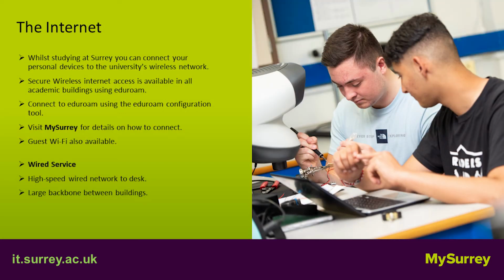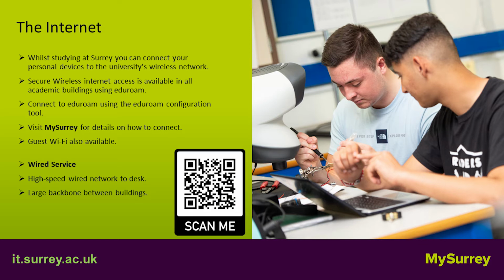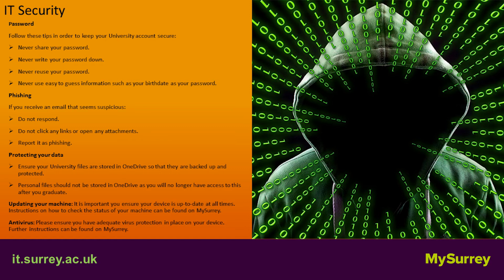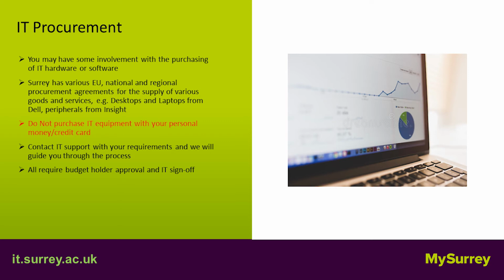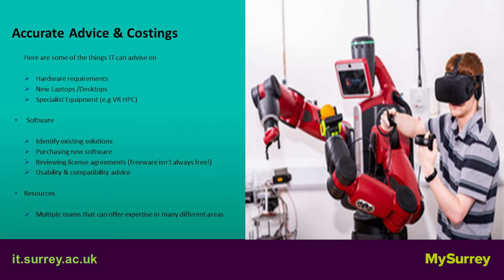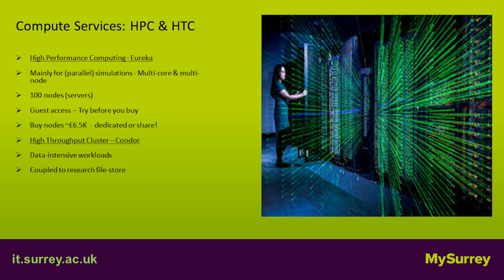Introduction to IT for University of Surrey postgraduates.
Please watch this video if you have just joined the University of Surrey to find out how to get started with the University's IT services and what IT services are available for you.